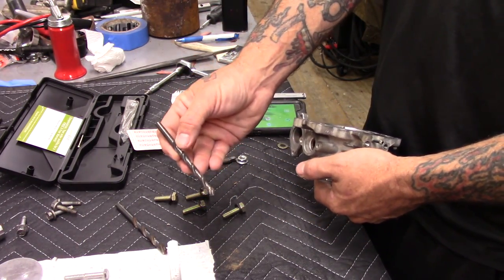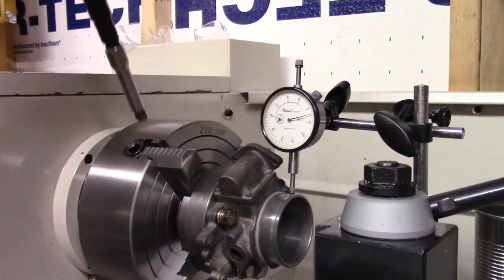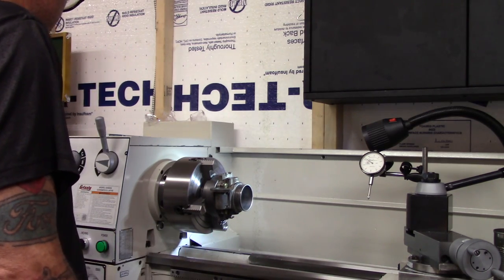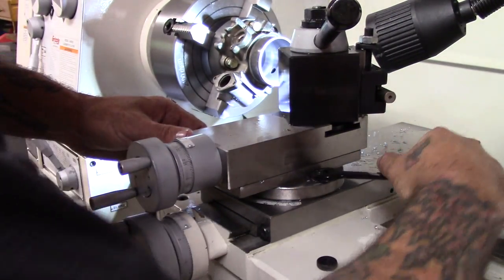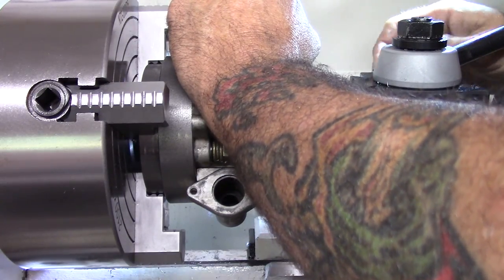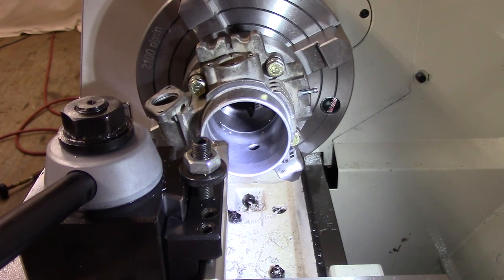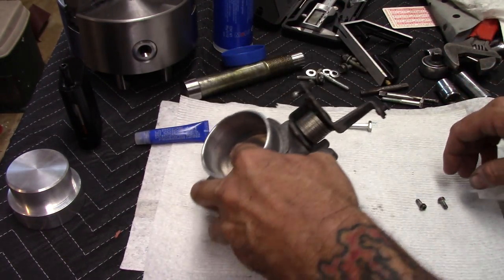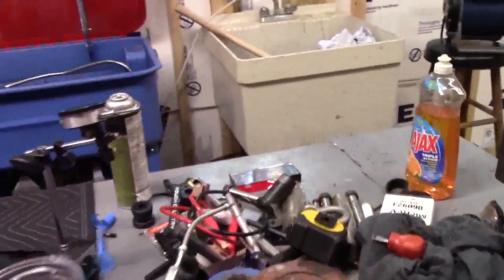jeep xj engine mods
throttle body boring